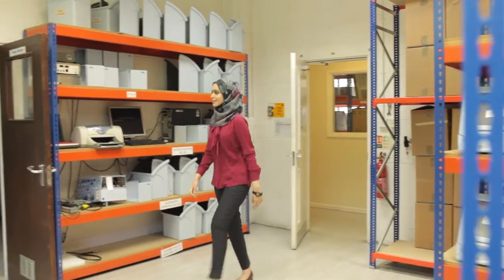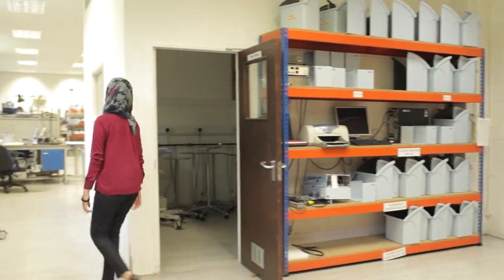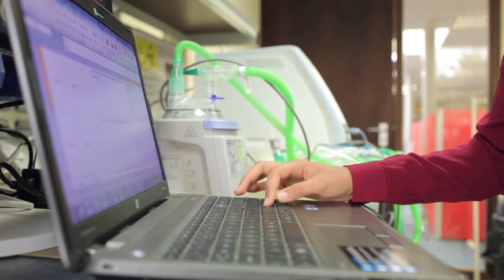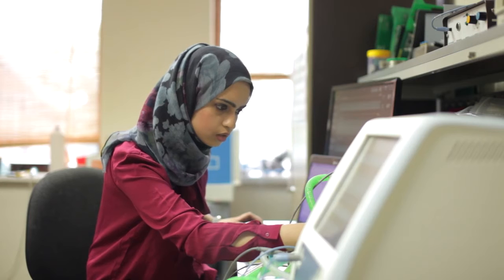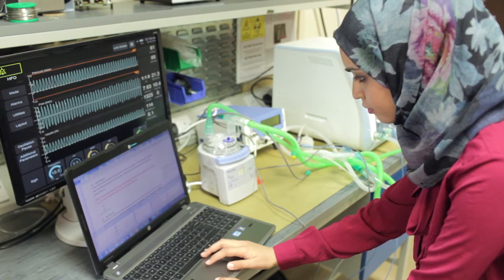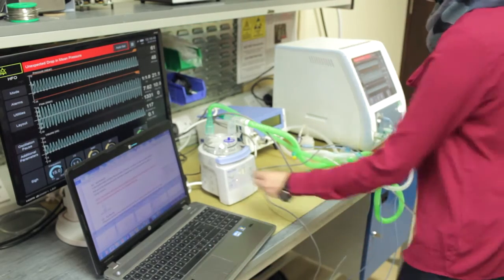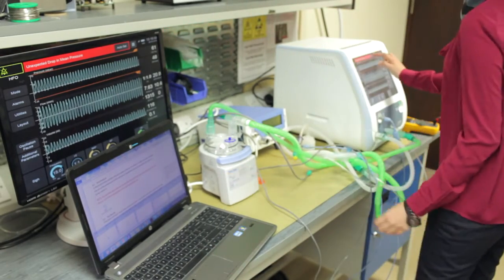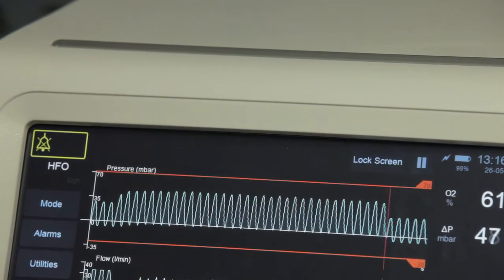Our Alumni: Hera Khan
Hera graduated with an MEng in Bioengineering in 2014. She now works in research and development at SLE, one of the leading global providers of neonatal ventilation products.